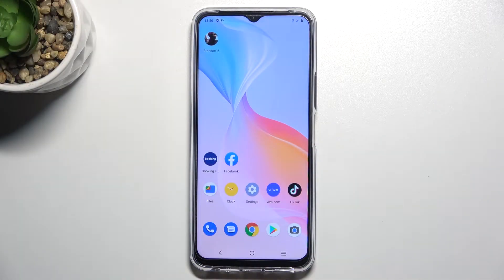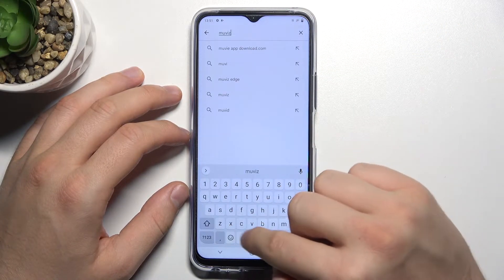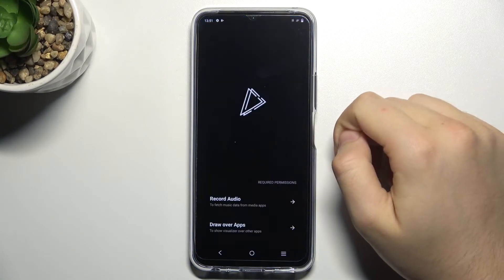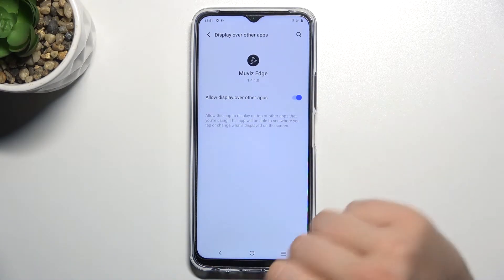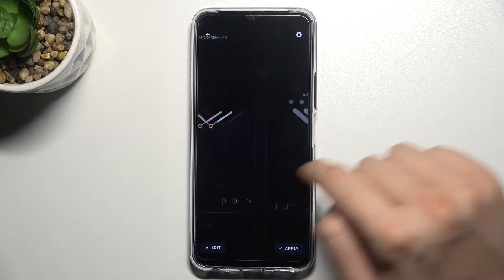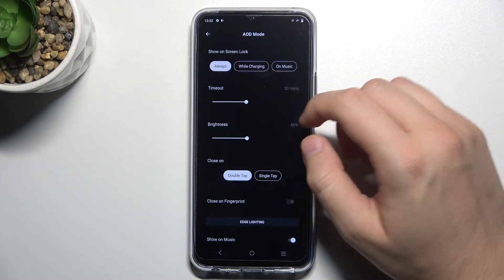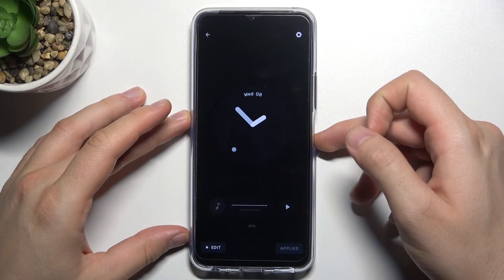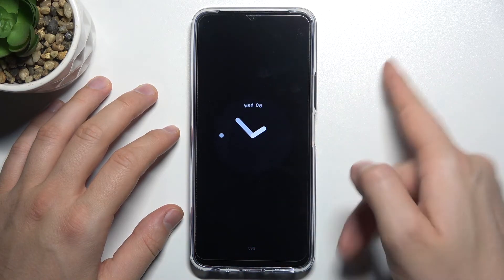How to Customize Always on Display in VIVO Y33s – Muviz Edge App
If you’re wondering how to customize the always-on display feature in your VIVO Y33s, then here we are coming to show you! In this tutorial, we would like to share with you how easily you can find a proper app called Muviz Edge, which will allow you to easily customize the always-on display. You’ll be able to pick something from a bunch of available modes and personalize them according to your needs. So let’s follow all shown steps and successfully customize always-on display.